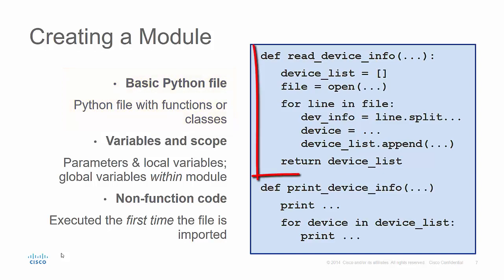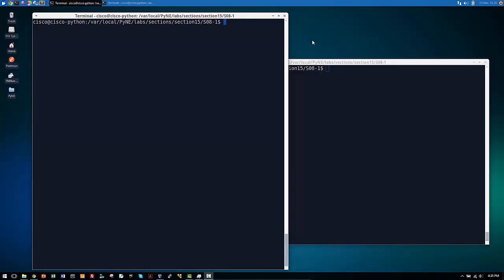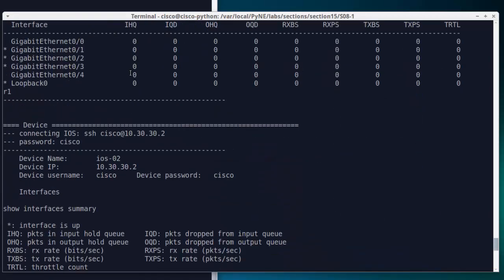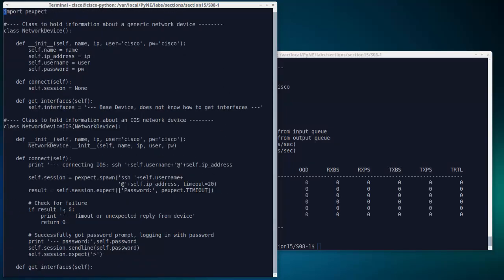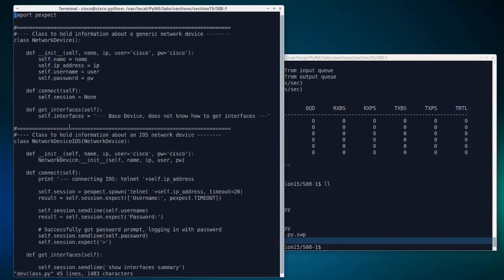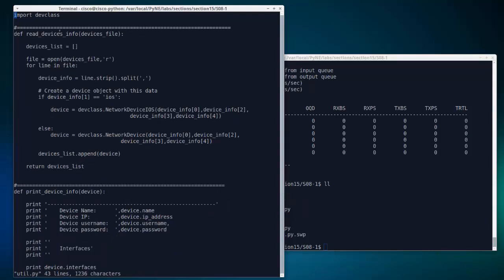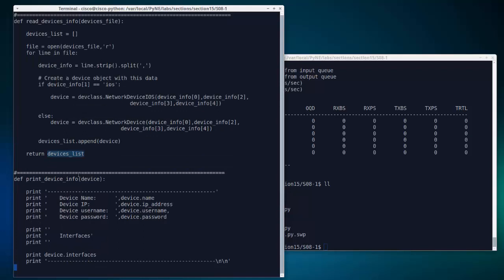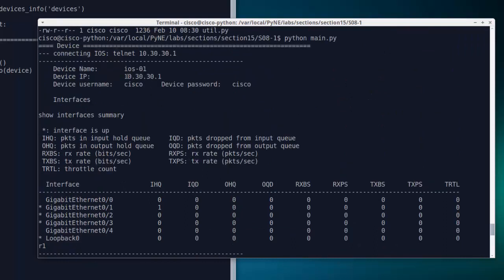14 3 Creating a Module